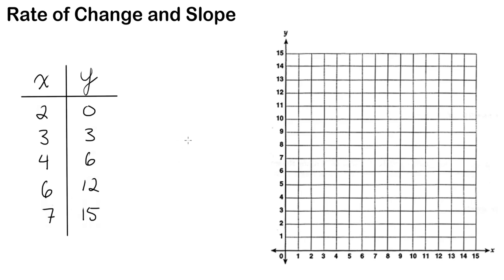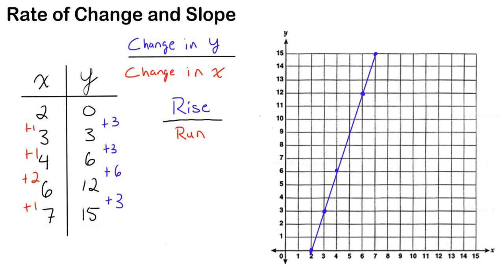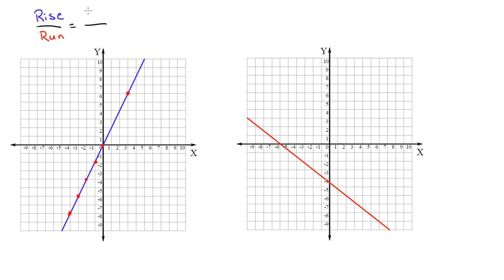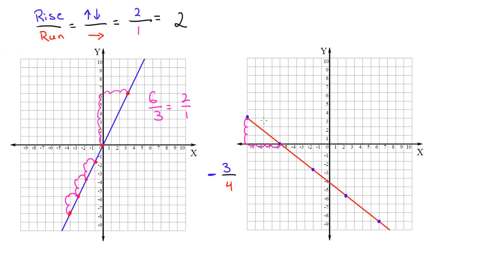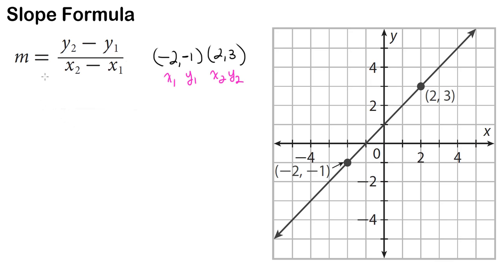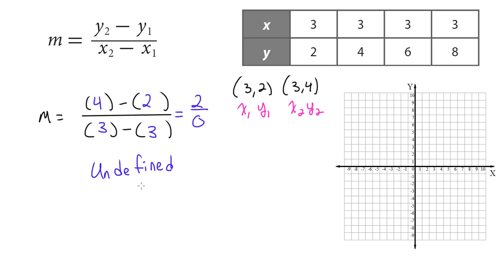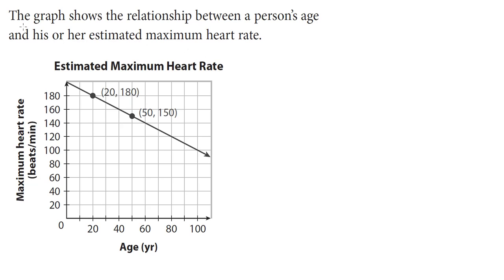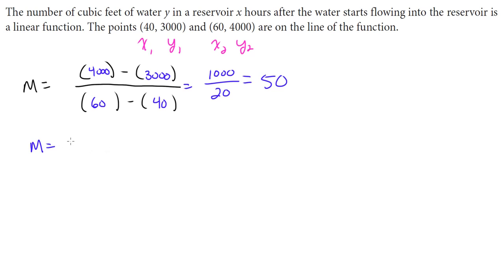Rate of Change and Slope